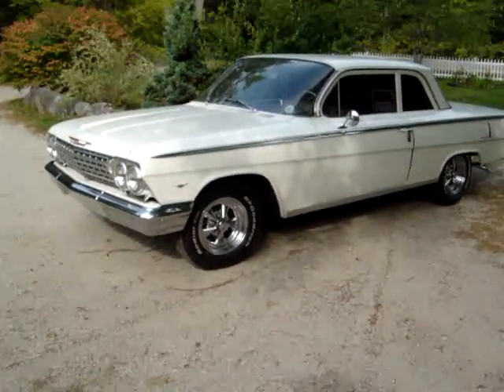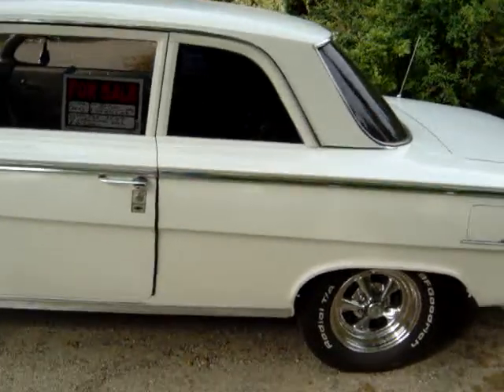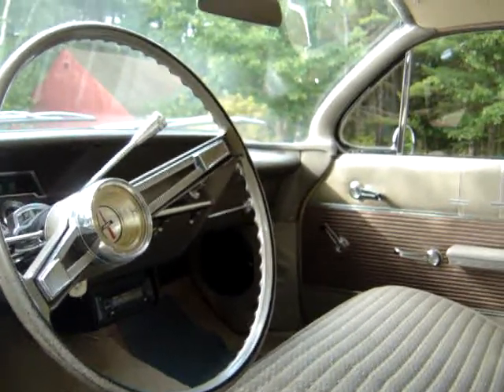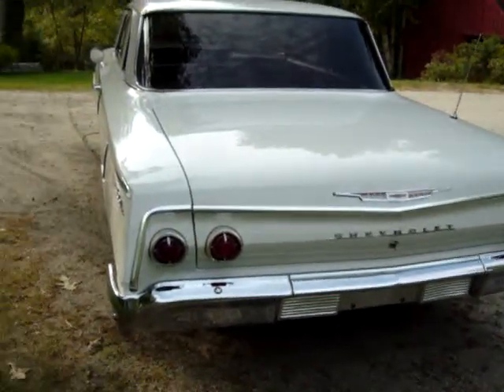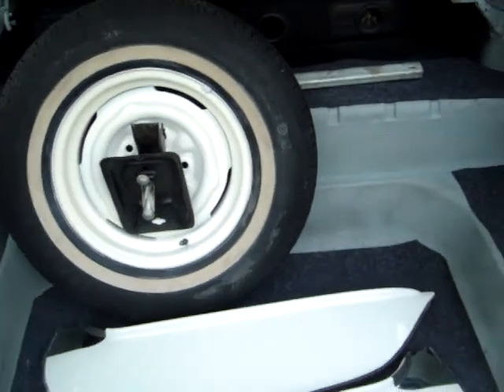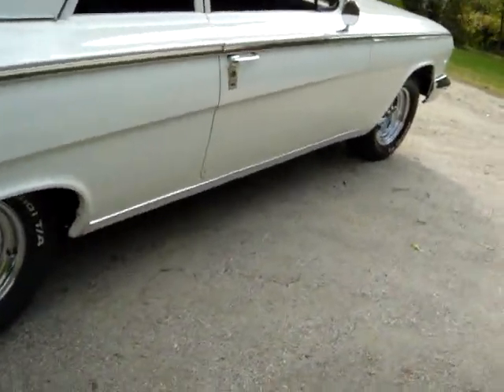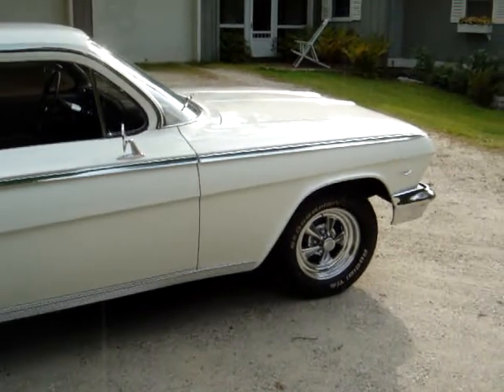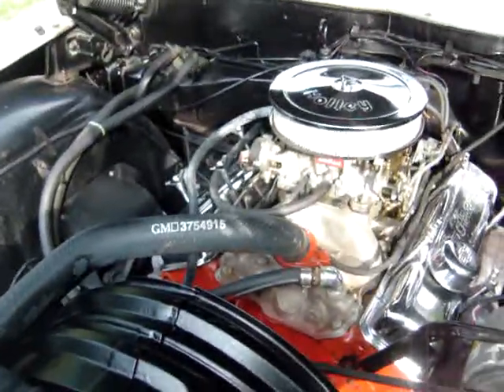1962 Chevy. 2 Door Post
Very nice 1962 Chevy. 2 Dr.  Post with a 283/3speed automatic.  It has its original rust free frame and rust free floor boards.  The only thing that doesn't work is the original radio,  but it has a Cd player / Radio.  It has a new chrome tilt wheel.  I like this better than a frame off restoration,  with this you know you have nice car.  A frame off you don't know what it was like before restoration.   This also would be a nice car for a 409.